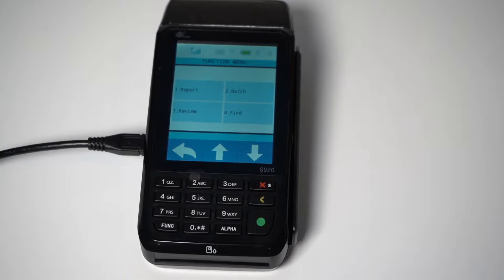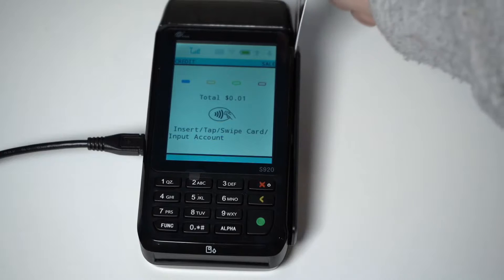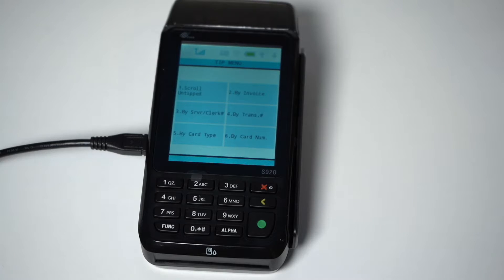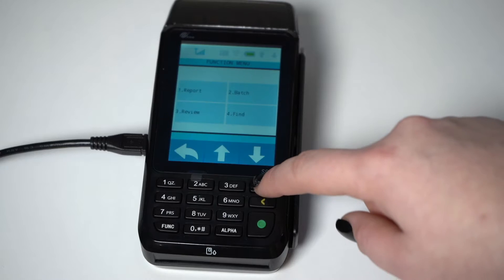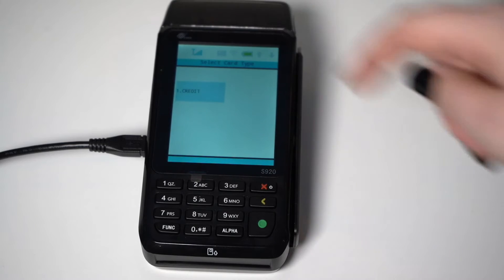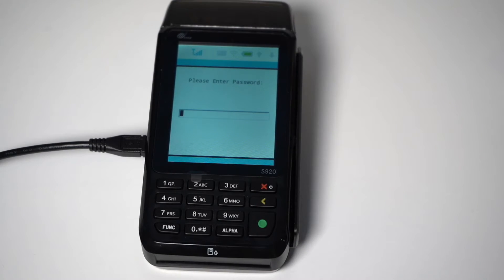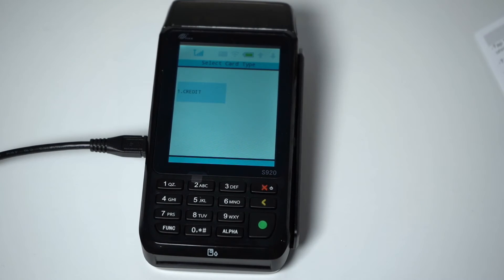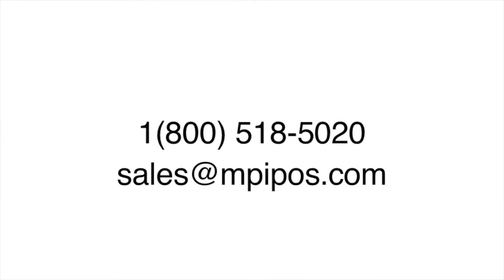S920 Restaurant POS Terminal Tutorial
An in depth point of sale tutorial giving step by step instructions on how to use the new Pax S920 mobile option credit card terminal in a restaurant setting. This POS tutorial will teach you how to:

0:00:26 - Complete a sale
0:01:05 - Perform a tip adjust
0:02:11 - Process a refund
0:02:39 - Void a transaction
0:03:16 - Generate reports
0:03:45 - Batch out
0:04:09 - Reprint a receipt

If you would like more information on point of sale hardware or to work with our POS specialists to find the right solution for your bar or restaurant please call at or email .